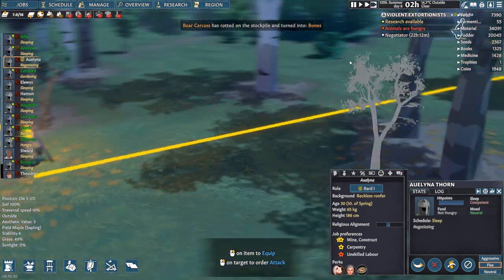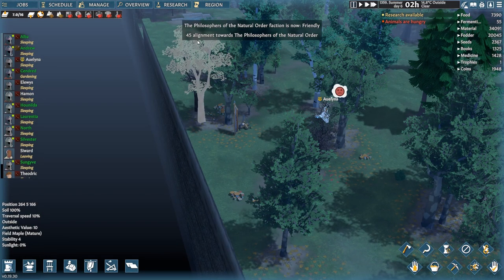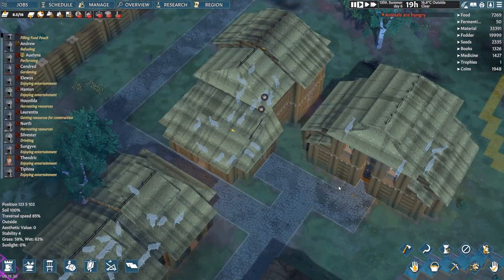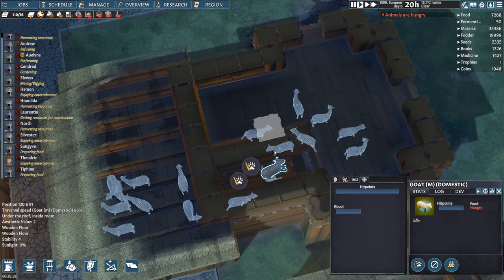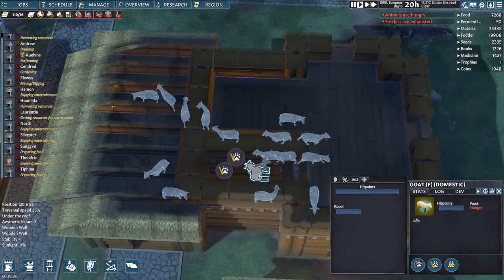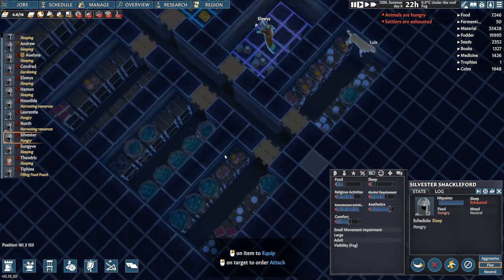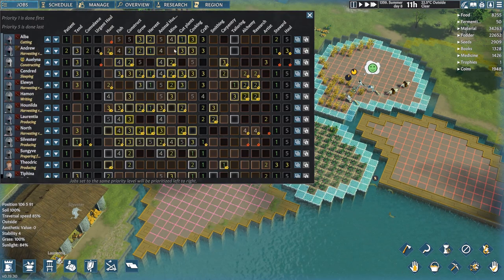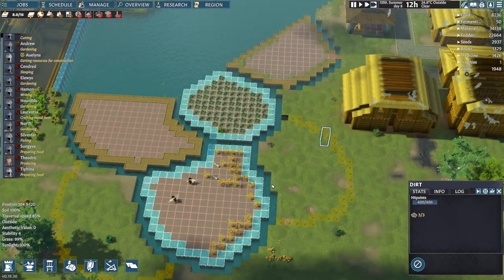Wanted for Reputation | Fallen Kingdom | Se2 Ep20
Today brought some unexpected challenges! We removed some stairs, and two of our goats got stuck due to a glitch in the game. Unfortunately, one goat didn't survive, but the other made it down safely after the first one passed away. On top of that, we discovered that our food supply is running low, so we'll need to stock up before winter hits. In a surprising turn of events, we took in a settler who was on the run from a nearby faction. When the search party arrived, we handed them over, earning some much-needed reputation with the faction. We're now on friendly terms with them, which is a big win for us!

💬 SERIES
► Season: 2
► Episode: 20

📌 CHAPTERS
0:00 - Channel intro
0:08 - Too many eels
3:07 - Sure you are safe here
5:55 - Here you go!
8:54 - Church building
11:09 - Lazy farmers
14:08 - Barn fixed
15:55 - Last harvest
17:57 - Watch next!

🔊 MUSIC & SOUNDS
► Voiceover/Narration
► Game Music and Sounds
► Intro
     Artist: NEFFEX
     Genre: Alternative & Punk
     Mood: Happy
     Released: 2022
► Timelapse 1
     Title: Borderless
     Genre: Cinematic
     Mood: Inspirational
     Released: 2018
► Timelapse 2
     Title: Viking
     Genre: Cinematic
     Mood: Bright
     Released: 2018
► Timelapse 3
     Genre: Cinematic
     Mood: Dramatic
     Released: 2018
► Outro
     Artist: NEFFEX
     Genre: Hip-Hop & Rap
     Mood: Happy
     Released: 2022